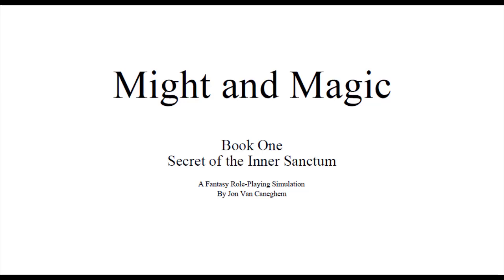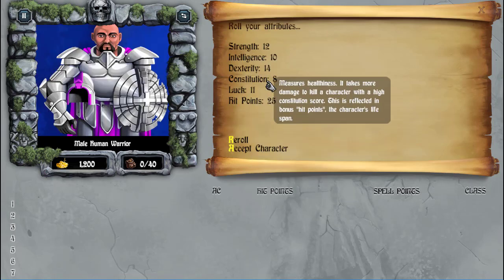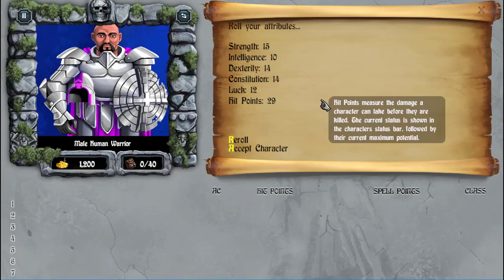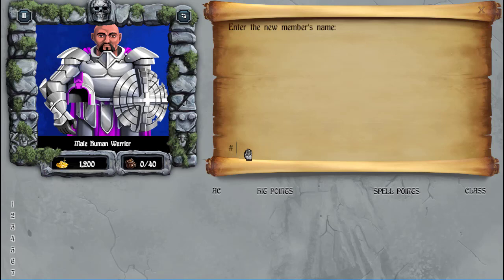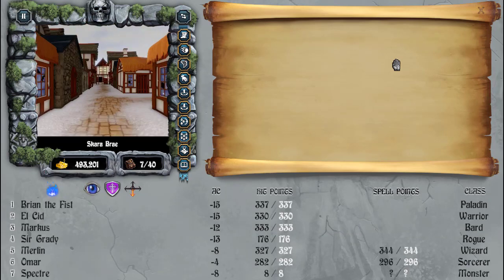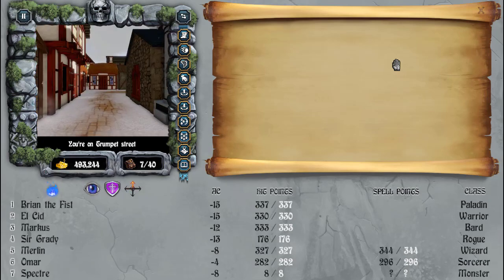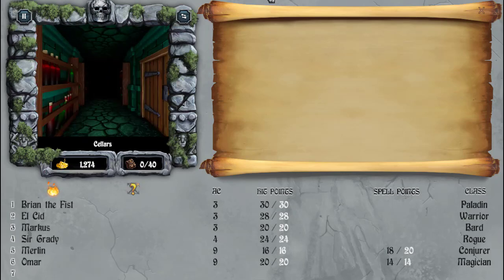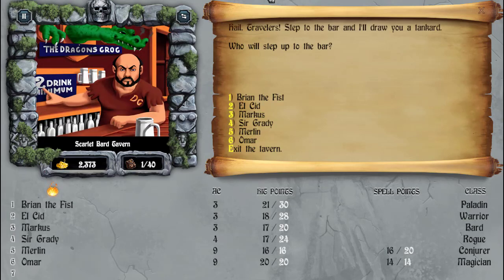5 Tips To surviving An Rpg